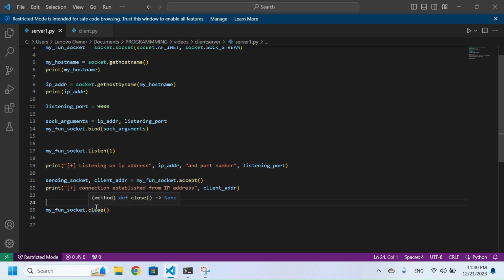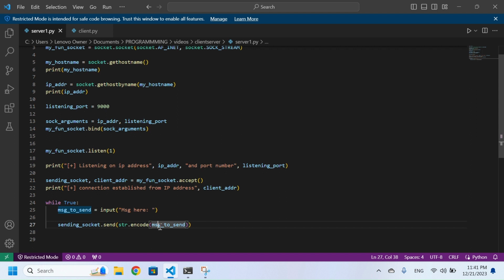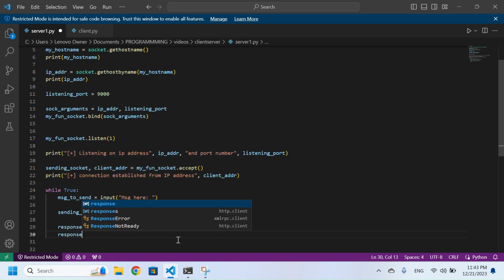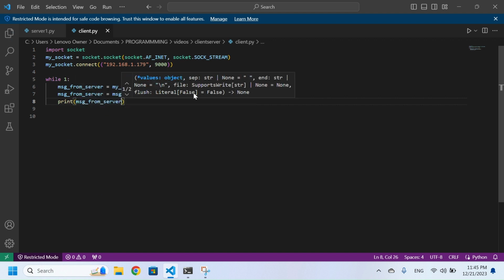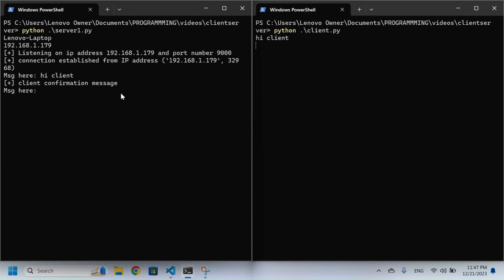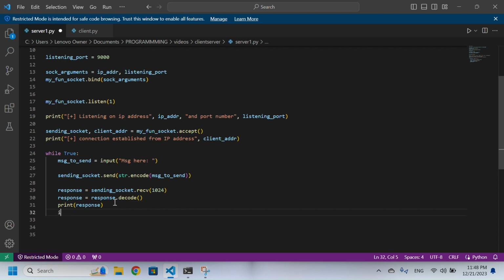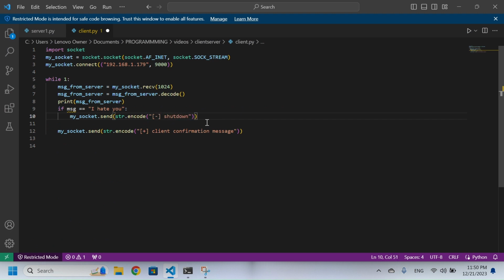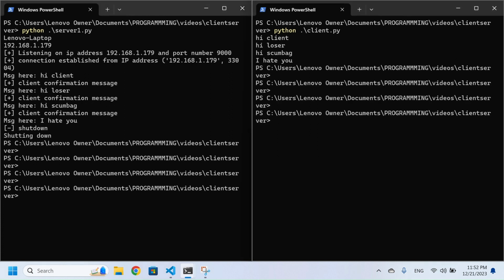Client Server implementation using Python/sockets (Part 2)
We will learn how to make the client and the server send messages back and forth. You will also learn how to put a kill command on the client to destroy the connection if necessary.